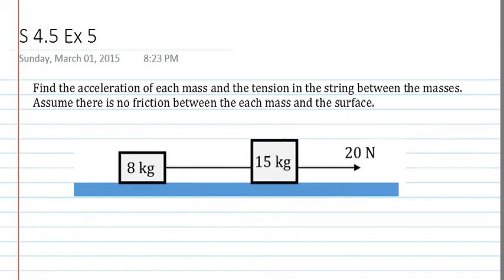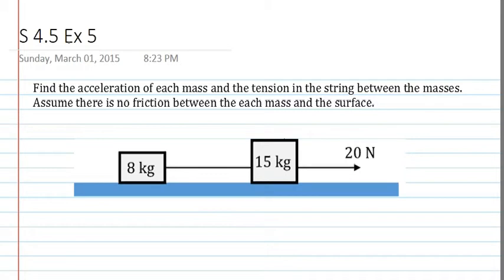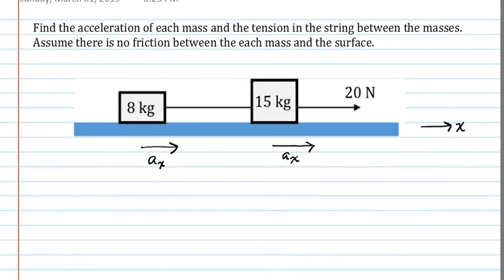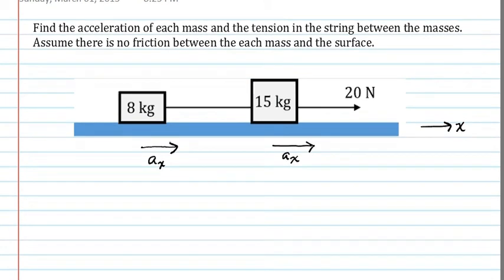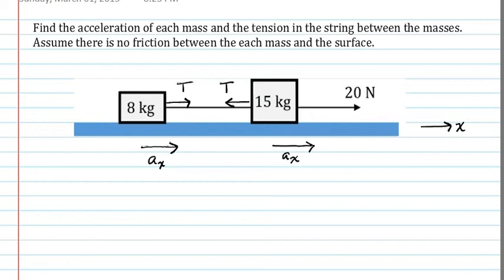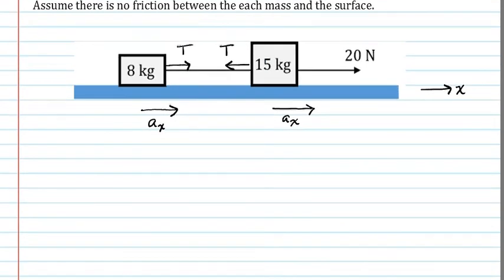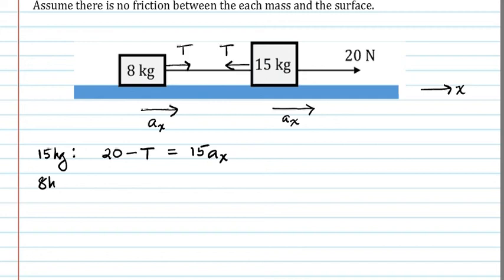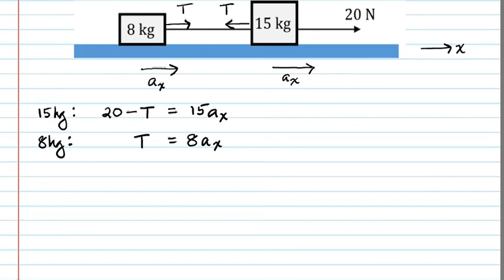S 04-05 Ex 05